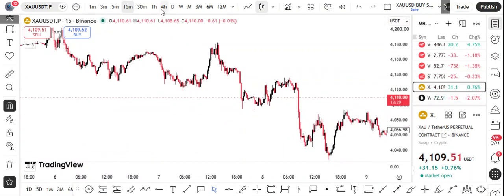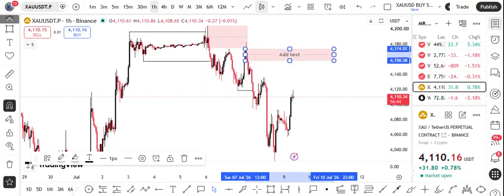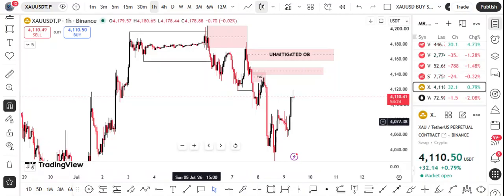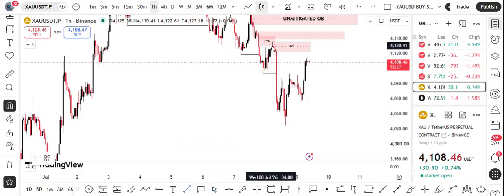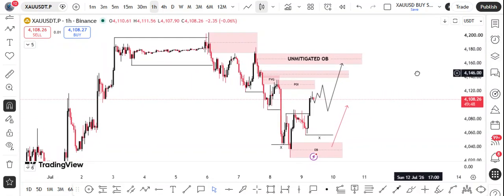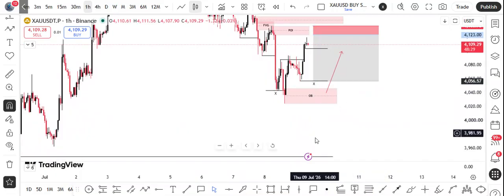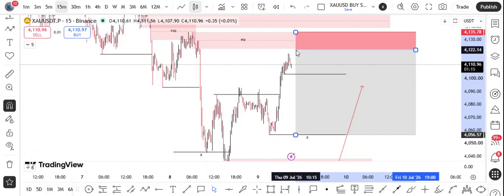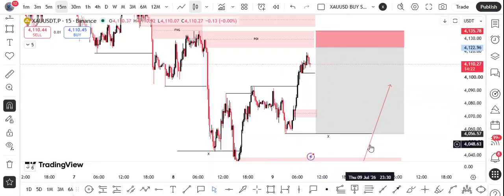WHERE IS YOUR GOLD HEADING TODAY?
In today's analysis, I'm sharing my personal idea on Gold's next potential move based on current market structure, liquidity, and price action.

This is not a signal or financial advice. The purpose of this outlook is to share how I am reading the market so that fellow traders can compare it with their own analysis, learn from different perspectives, and make informed decisions based on their own trading plans.

Markets can unfold in many ways, so always wait for confirmation and manage your risk accordingly.

💬 I'd love to hear your view—does your analysis agree with this outlook, or do you see a different scenario developing?

Trade smart. Stay disciplined.

— Mr. O Fx